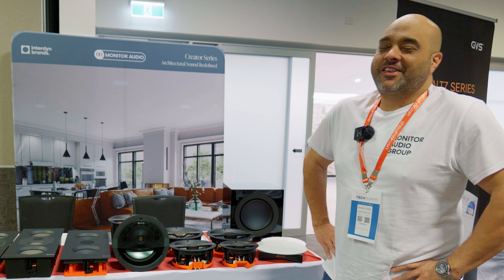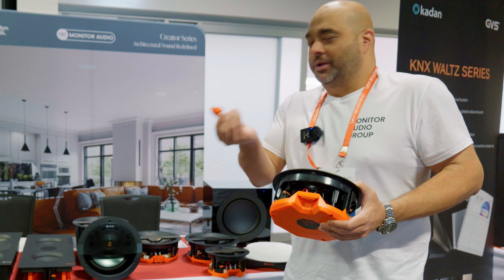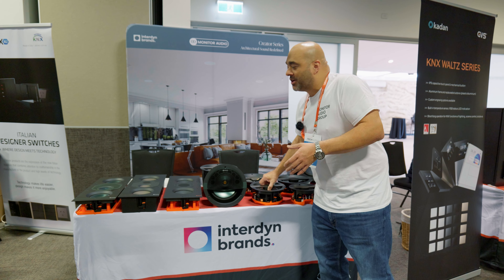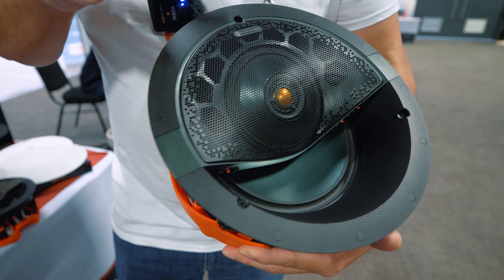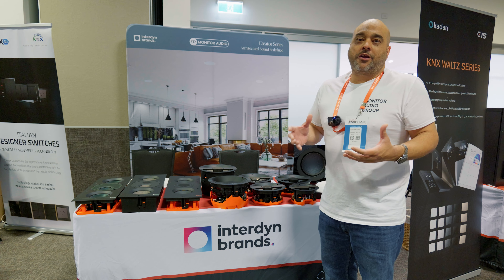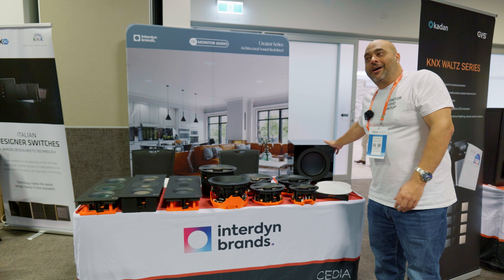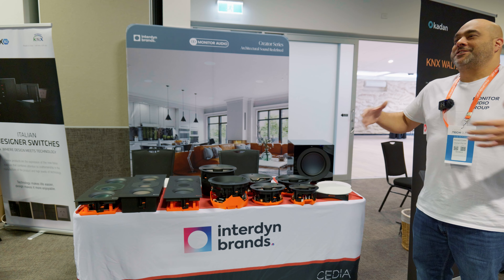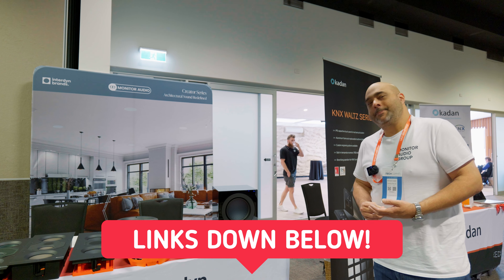*NEW* Monitor Audio In-Wall Speakers - CEDIA TECH SUMMIT 2023 // Home Theater Speakers!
Check out the latest from Monitor Audio - Creator Series - for your home theater, media room, mancave, two channel listening area!

This event showcased a lot of smart home products as well as home theater related products and was more focused on the dealer/manufacturer than the consumer. An Australian home theater builder also won the Global Award - Wavetrain - which I am going to do a home theater tour on as well.